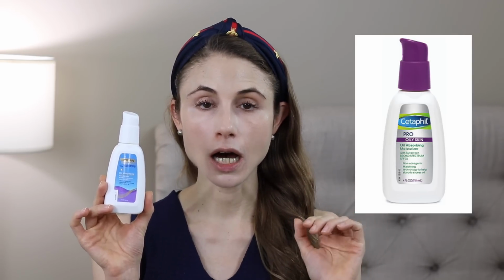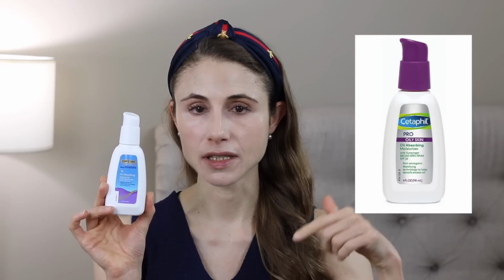Best Oily Skin Care Products 2020| Dr Dray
Dermatologist DrDray on the best oilyskincare products 2020. Moisturizers, cleansers, and sunscreen for oily skin.